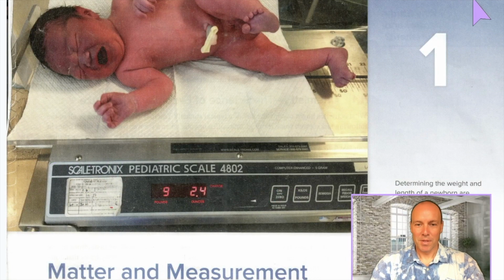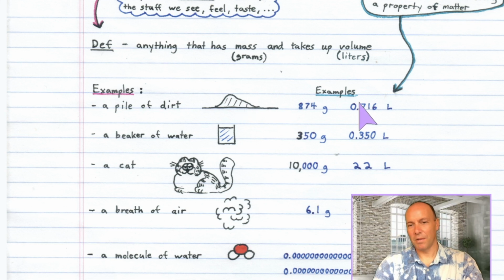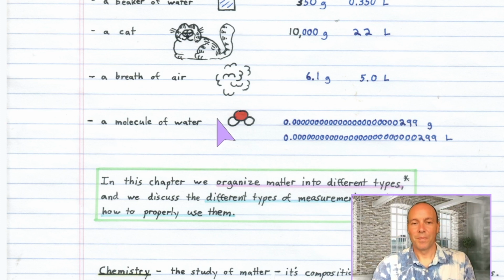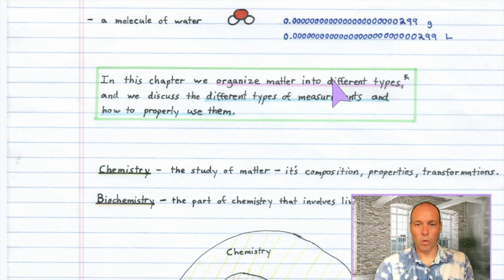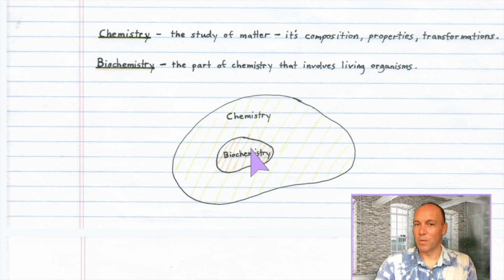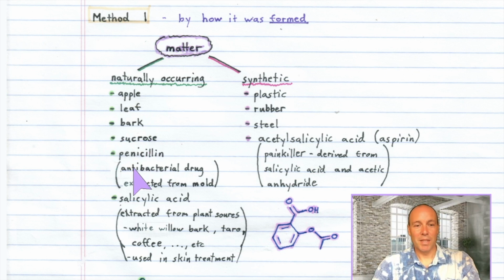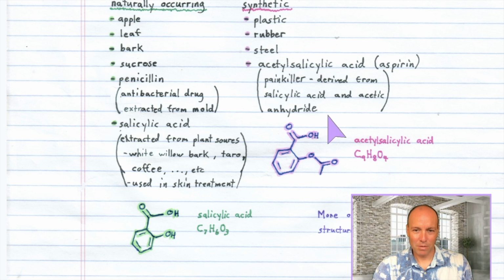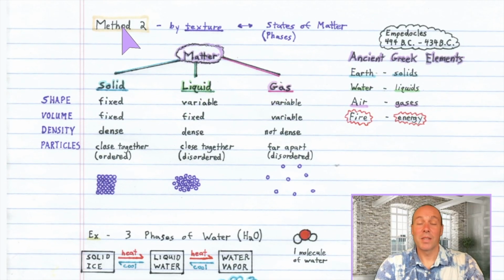BIOCHEM Lec 1: Ch 1 - Matter - Natural vs. Synthetic